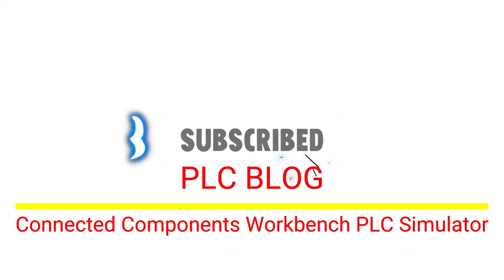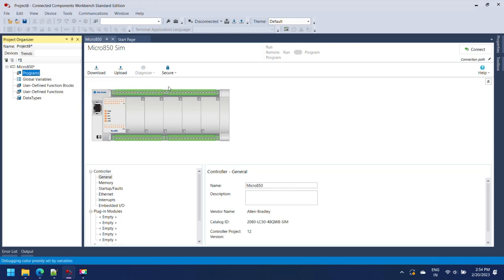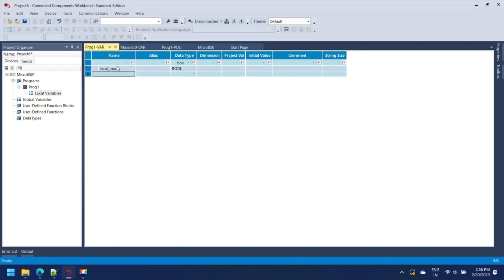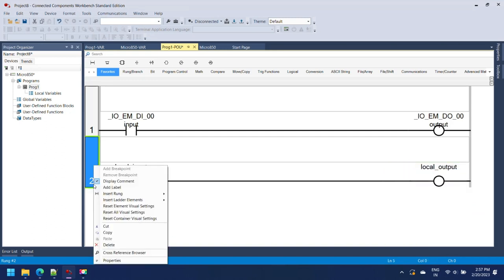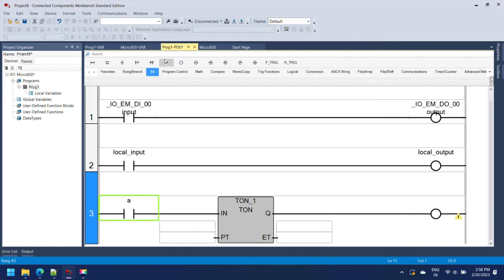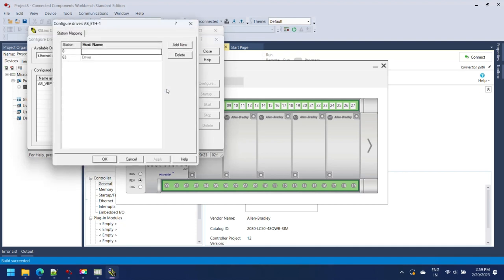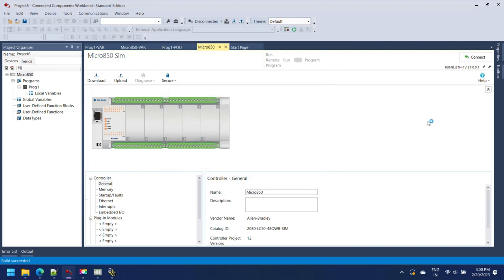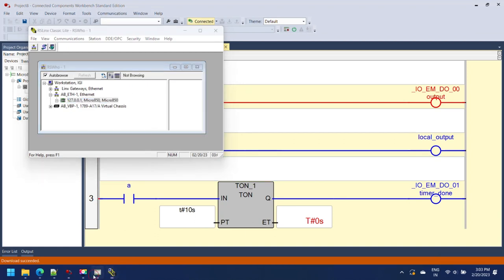Connected Components Workbench PLC Simulator |ccw Simulator| Connected Components Workbench tutorial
he Connected Components Workbench Is A Software Tool Developed By Rockwell Automation For Programming And Configuring Various Allen-Bradley PLCs, Including Micro800 Series PLCs.